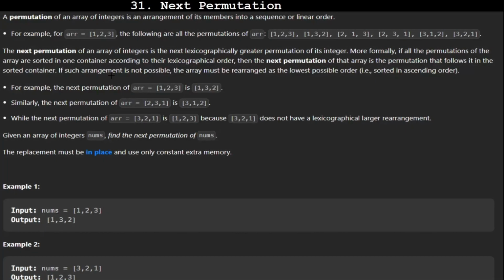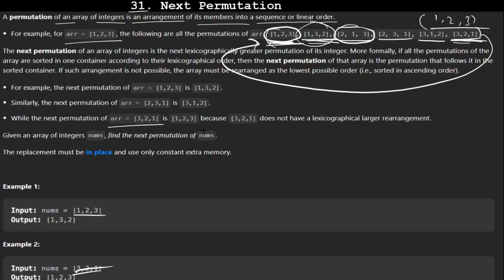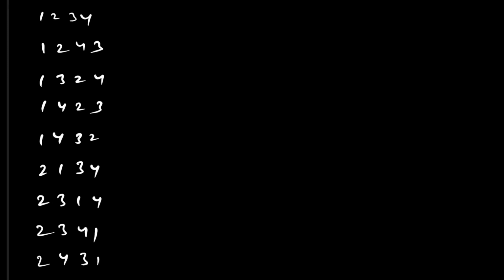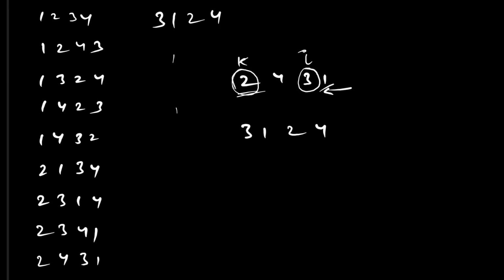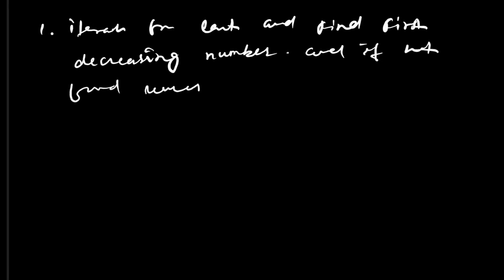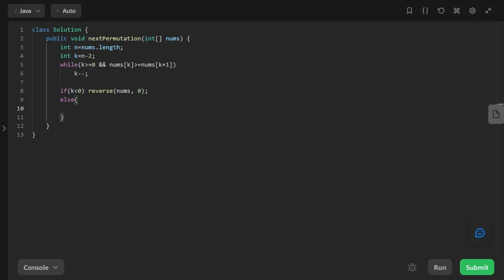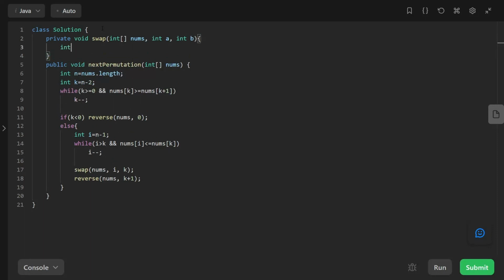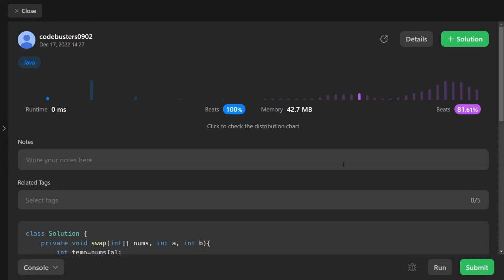31 Next Permutation | Leetcode 31 | Solution | Java | String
31 Next Permutation  | Leetcode 31 | Solution | Java | String